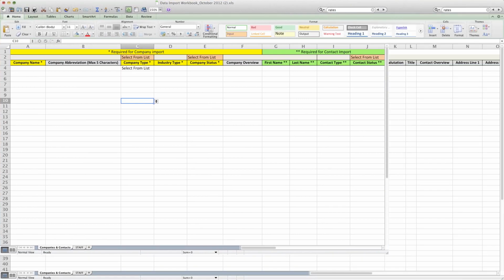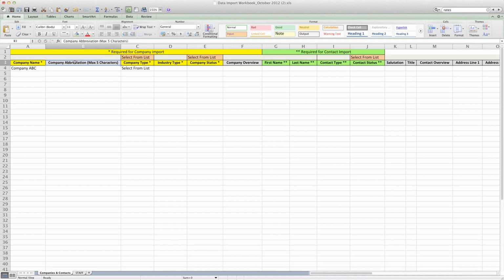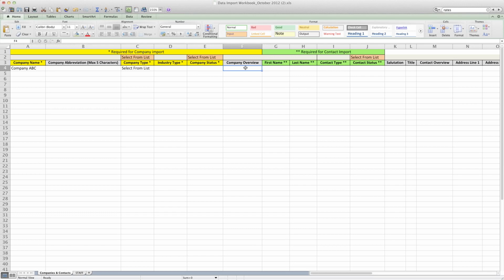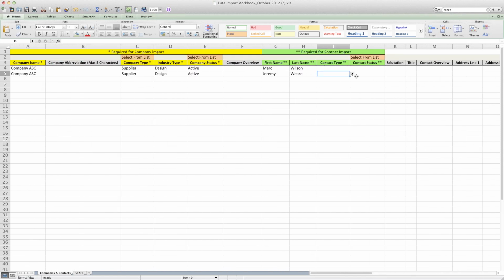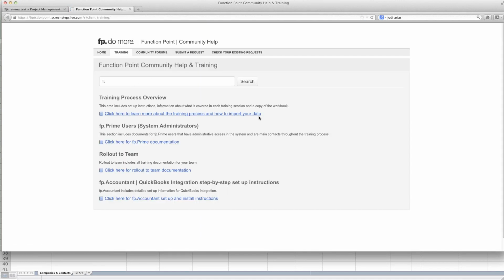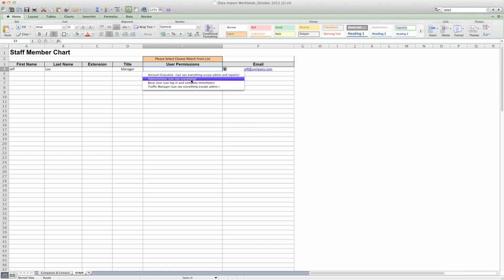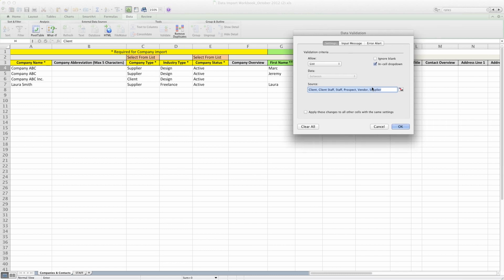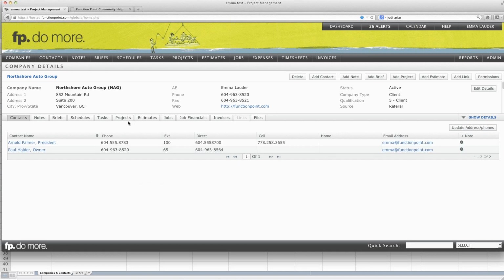Importing Your Data & Staff 13-02-19 11.00 AM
Training Webinar (recorded). Focus on data import.